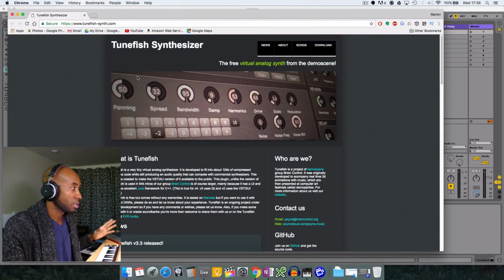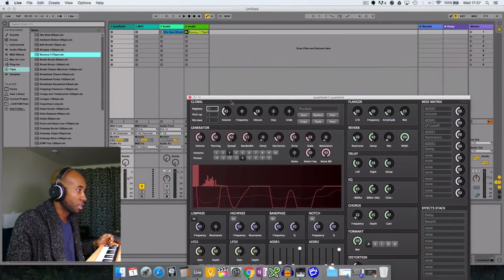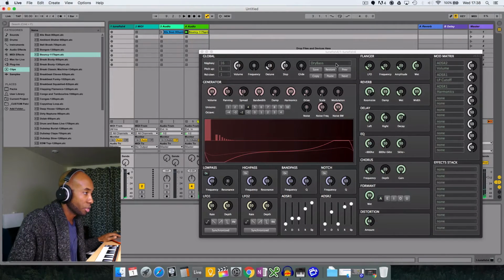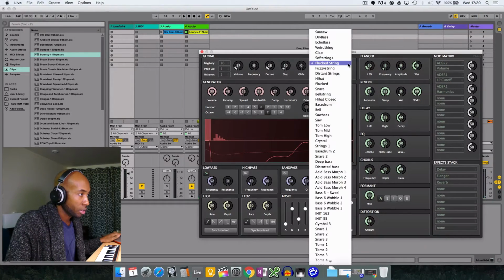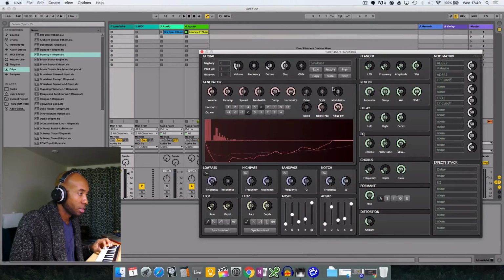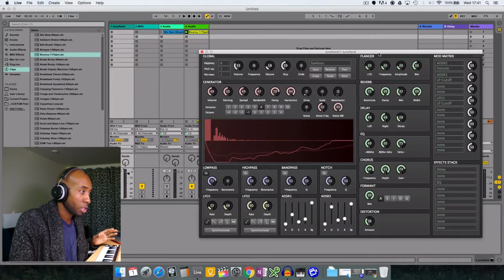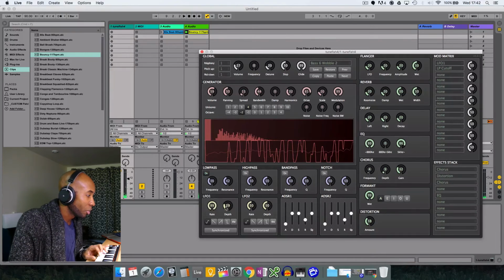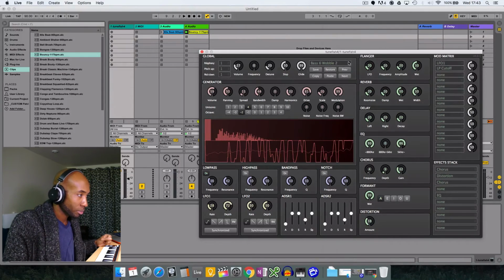FREE Plug-ins for Music Production - 2017 | TuneFish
Description:
A look at various free good quality plug-ins in multiple formats which works in most DAWs whether you are on windows or mac.

In this episode TuneFish is featured